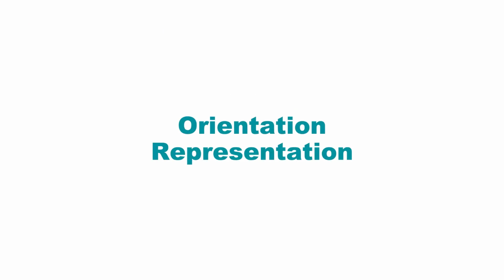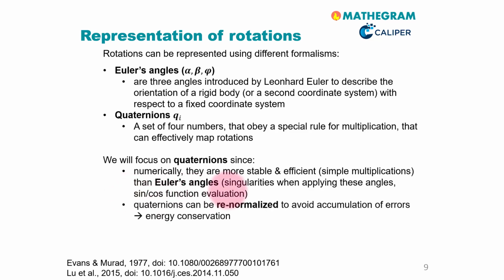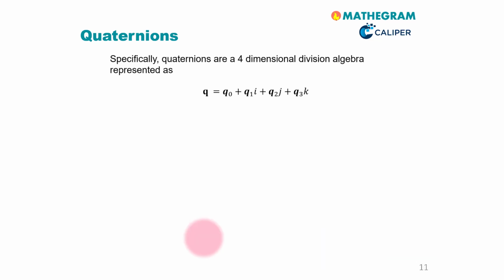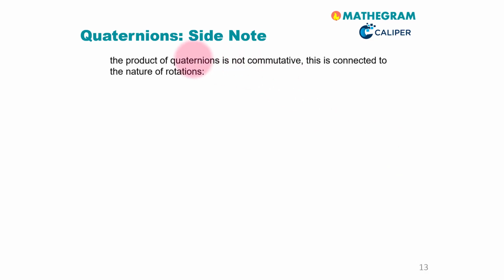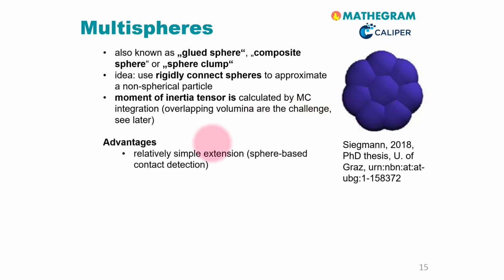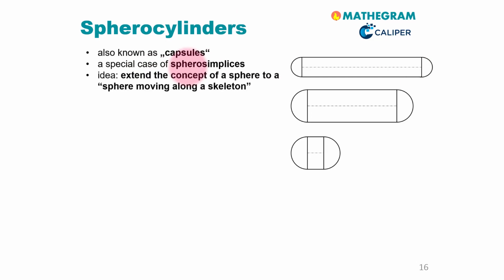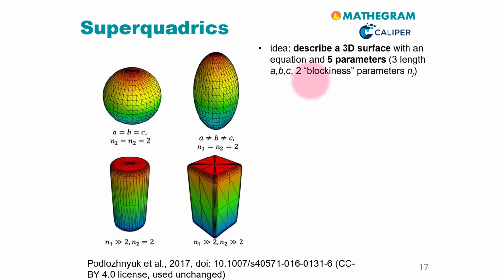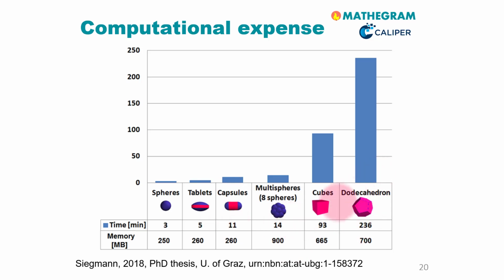Non-Spherical Particles - Part 02 | iMooX.at